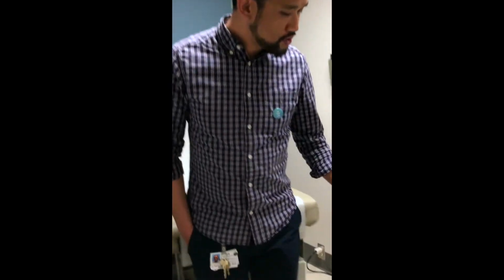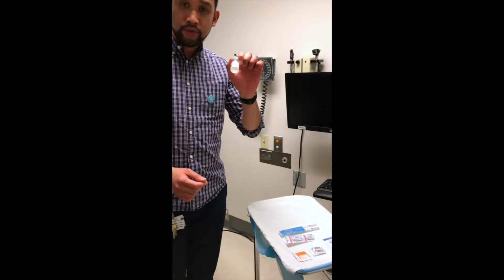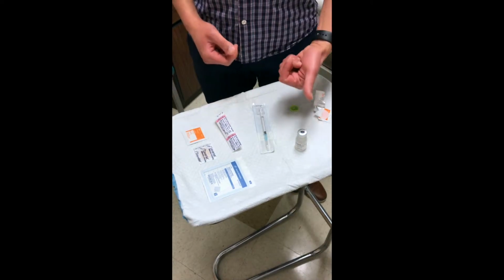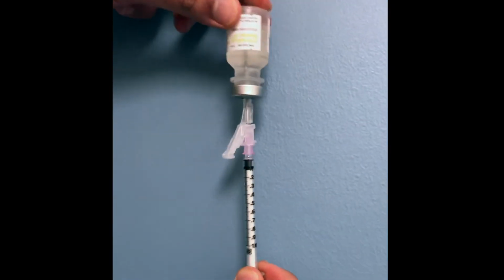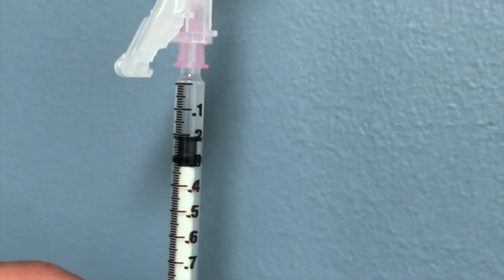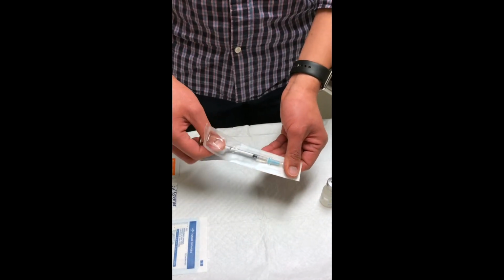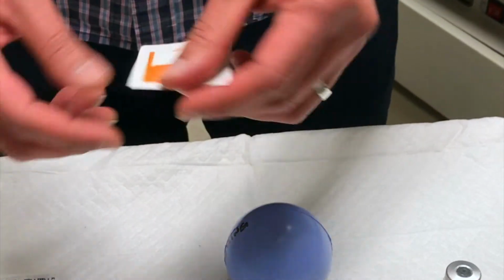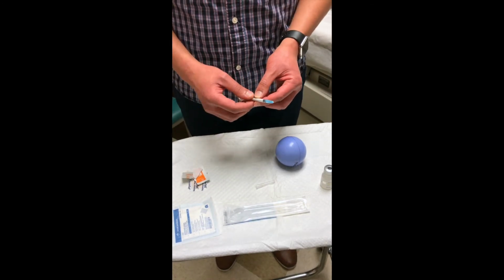Injection Teaching MST